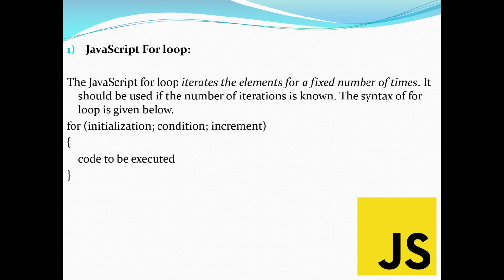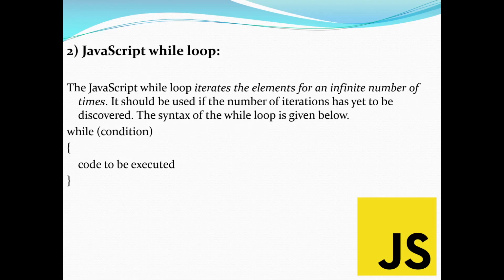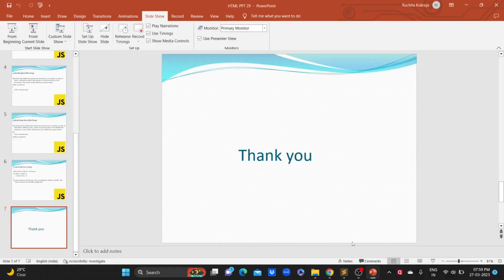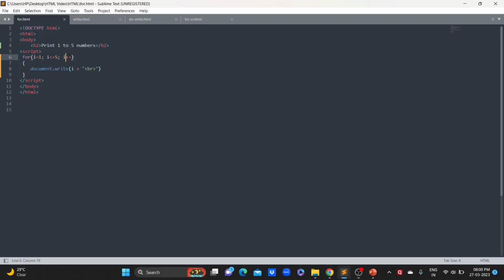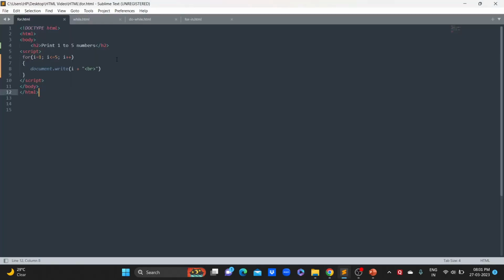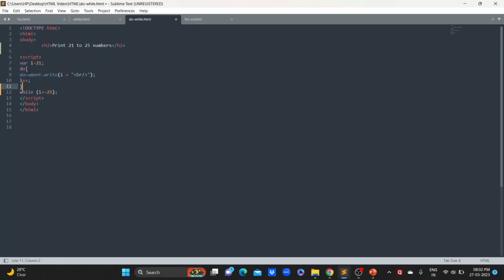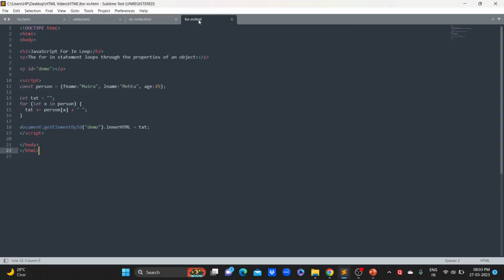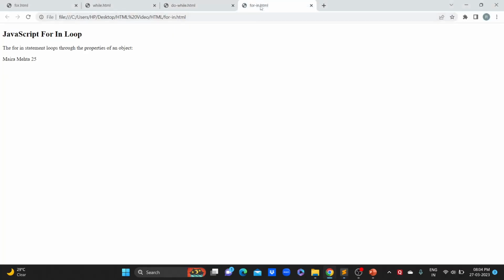29 Loops In Java Script | HTML CSS And JAVA SCRIPT For WEB DEVELOPMENT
29 Loops In Java Script | HTML CSS And JAVA SCRIPT For WEB DEVELOPMENT